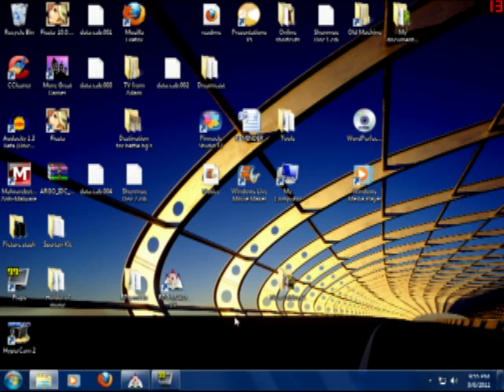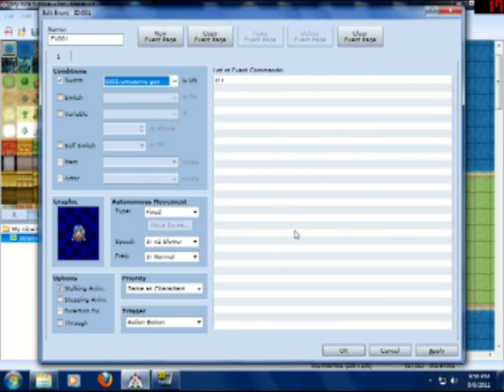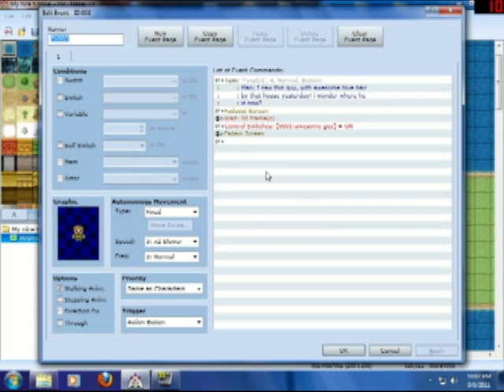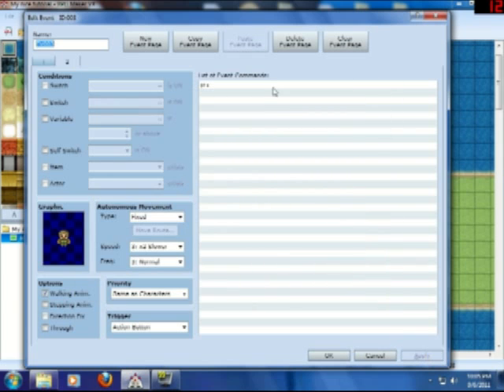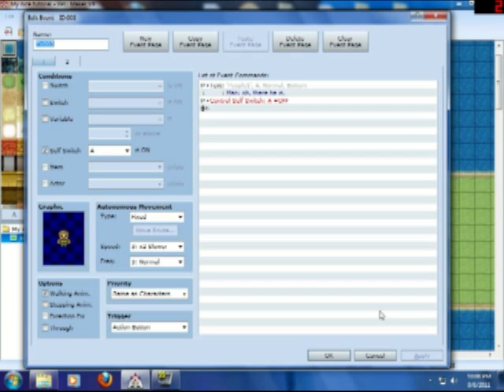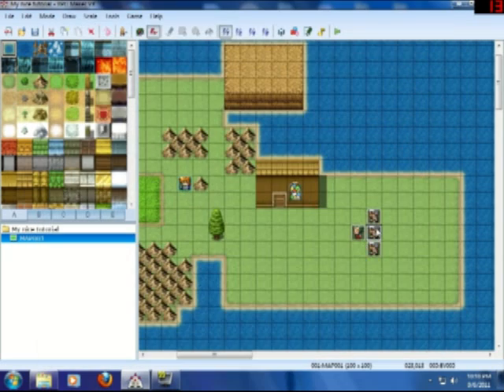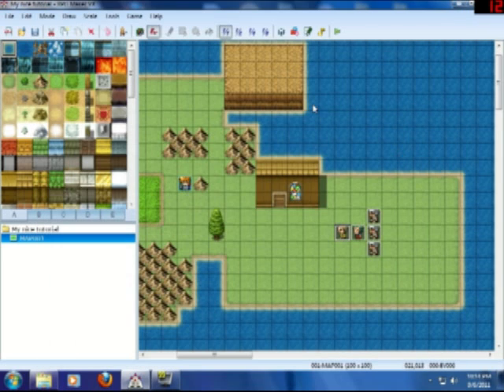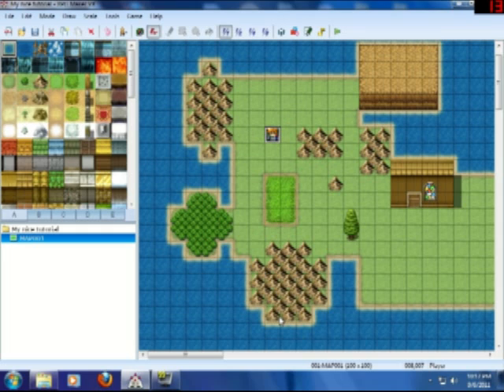Tobi's RPG Maker VX Tutorial's - Part 4 Switches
Whoa another long video? sorry guys. This one's on switches so pay attention. I know i said in the vid we're gonna do variables next but I'll instead make another short one on name changes after this one just to break it up.